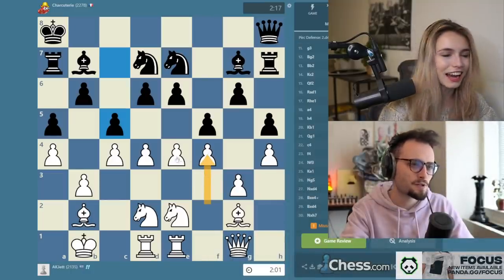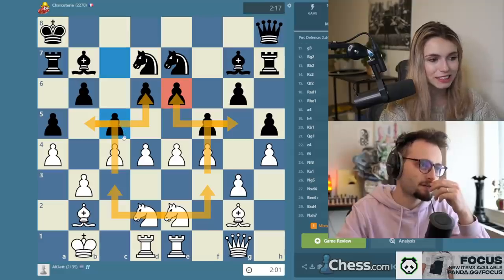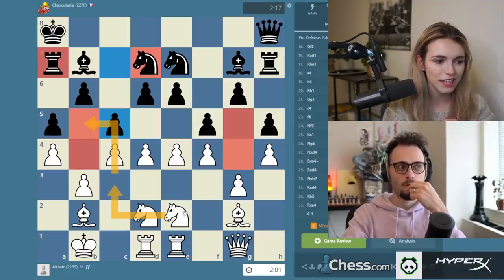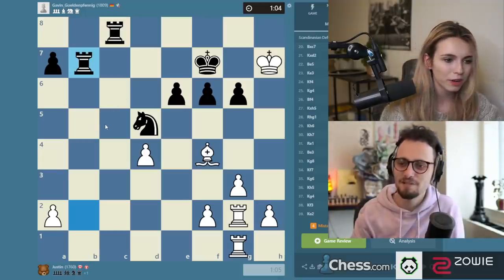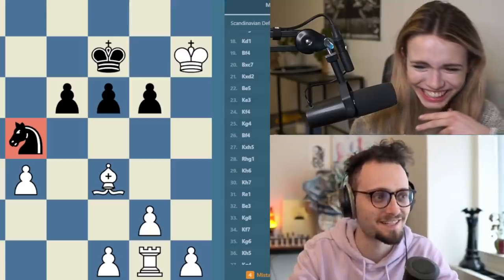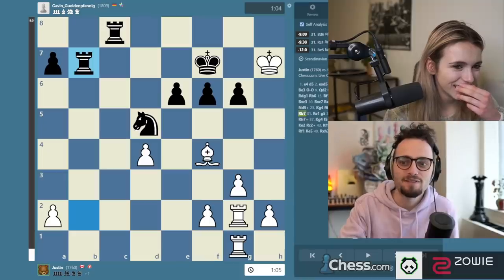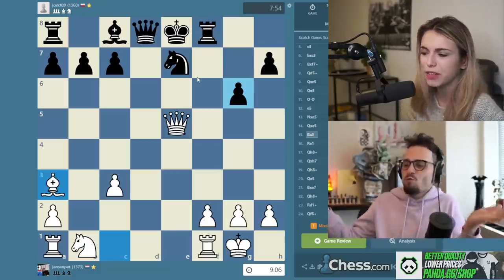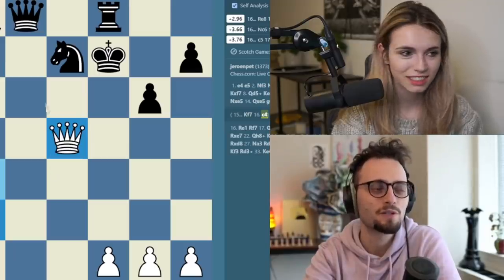EPIC GUESS THE EVAL WITH GOTHAMCHESS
In this episode of guess the eval we featured Levy from GothamChess. In this series we try to evaluate different positions to then guess what the engine evaluation is. The format here was for me and levy to first think by ourselves, and then see who gets the closest to the actual engine evaluation. Hope you enjoy!!!

⭐️ Wanna Support Me More?